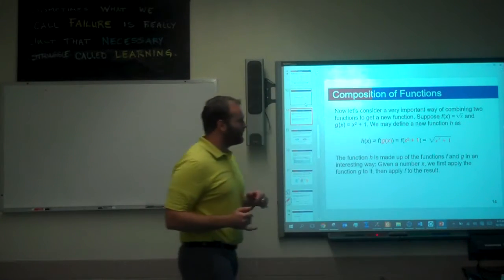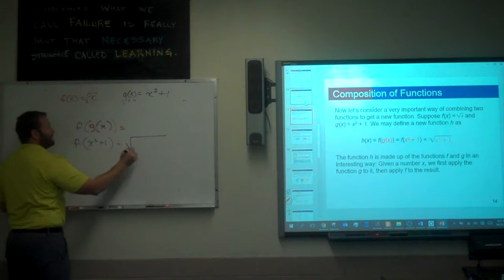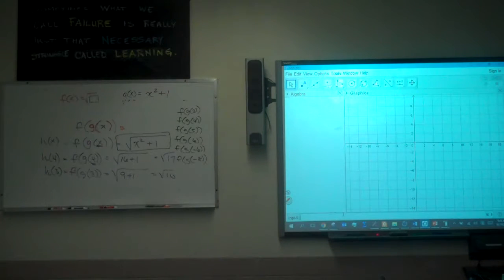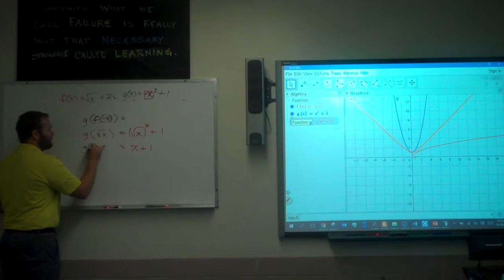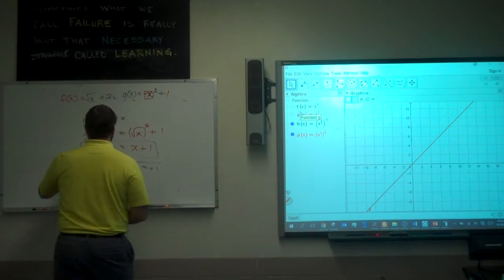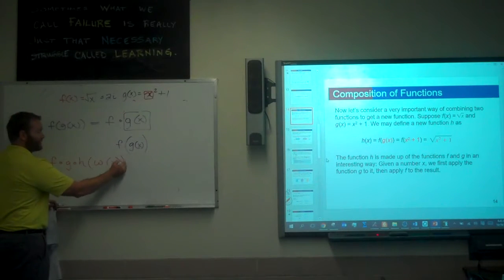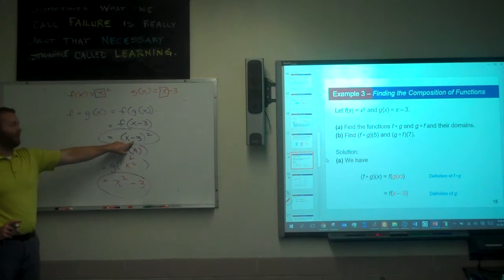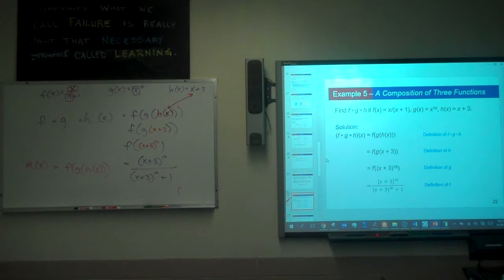composition of functions